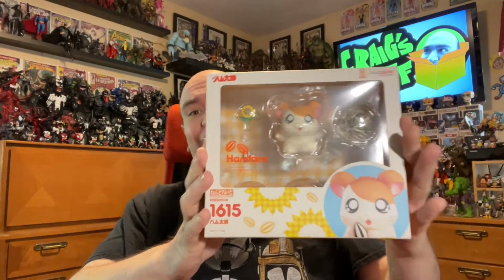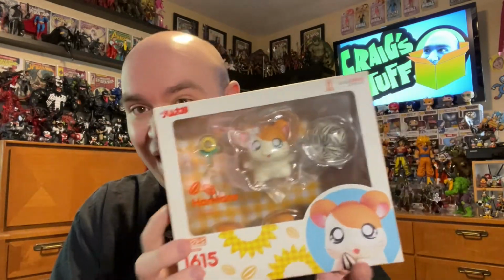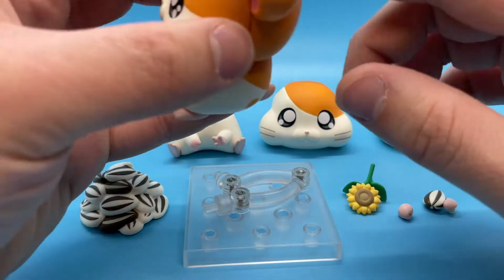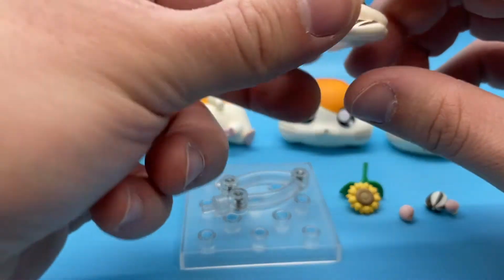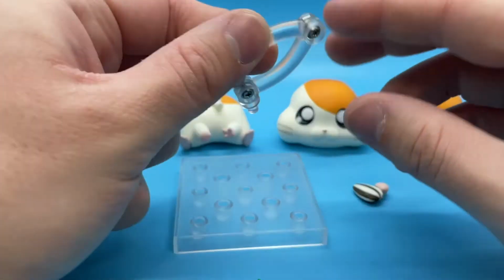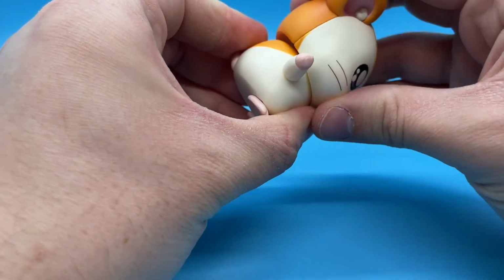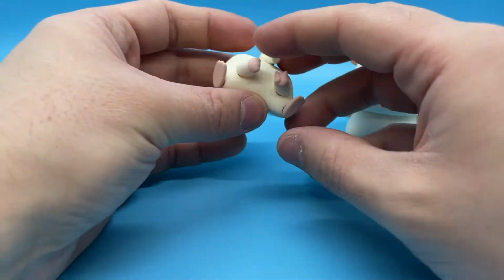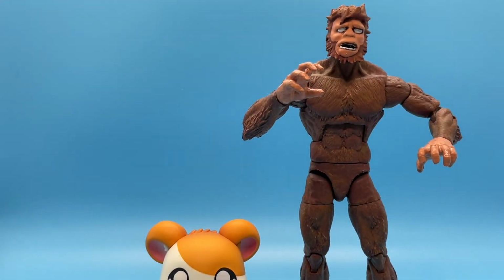Nendoroid Hamtaro Action Figure Review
Follow Craig's Stuff on Instagram @craigsstuff

If you desire more Craig Content, look no further than the Disney Dunces Podcast!